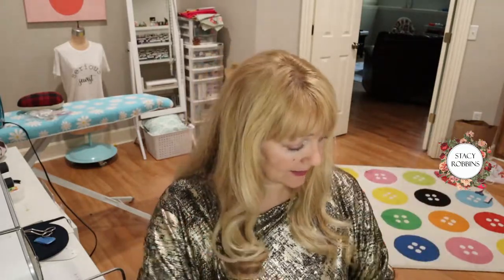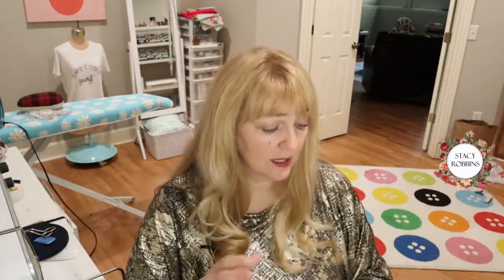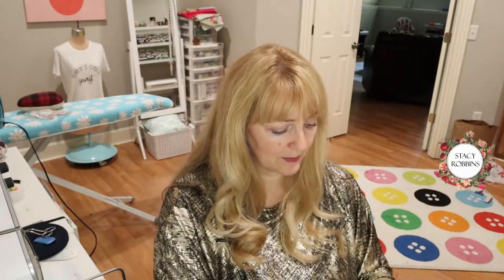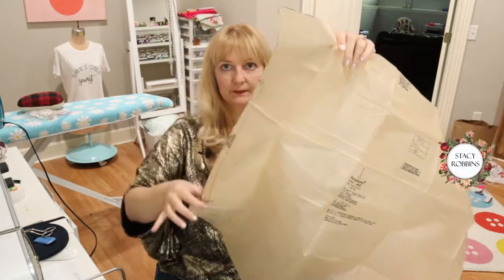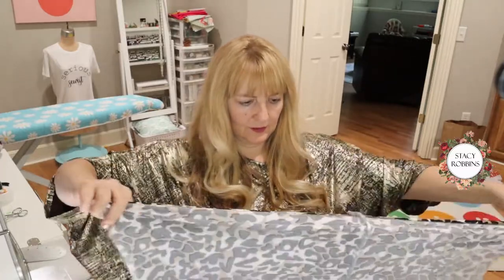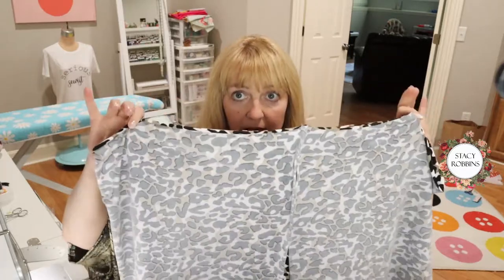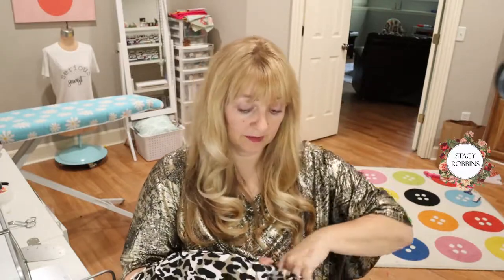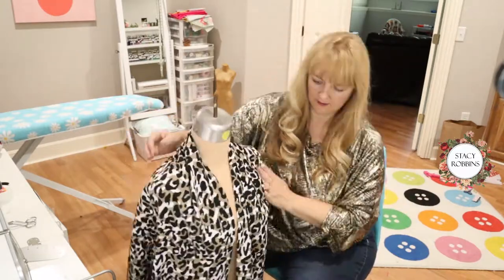Simplicity 8452 - One Hour - One Yard Top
Check out my review before you make this project, especially if you are plus size. I don't hate it but... It definitely isn't meant for a fuller figure.